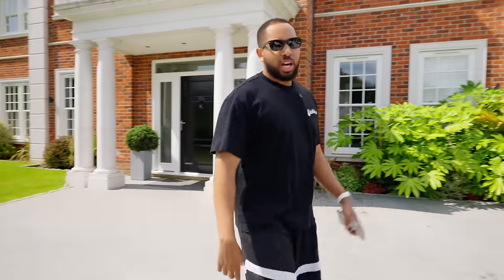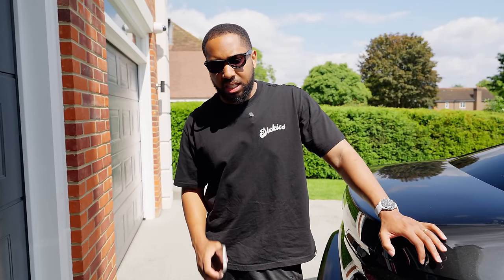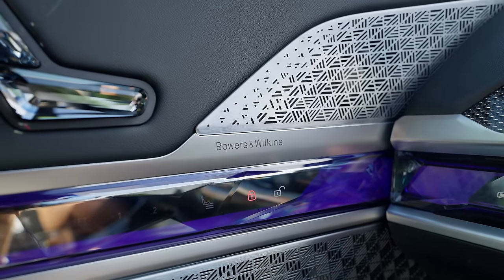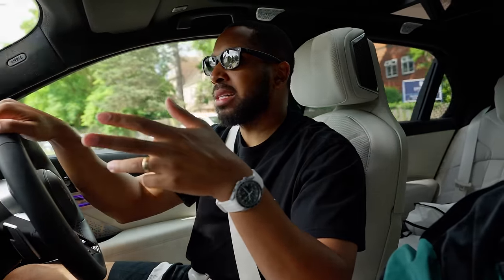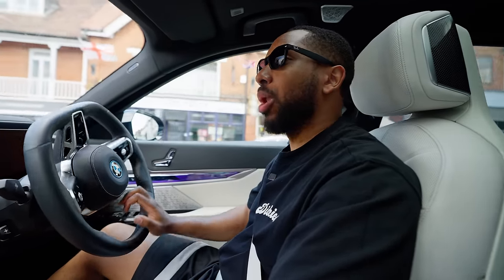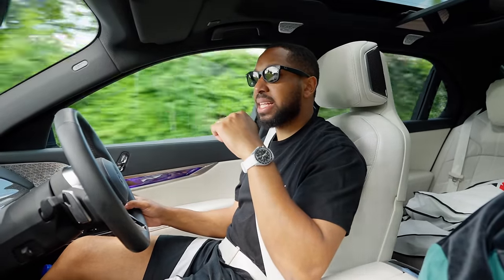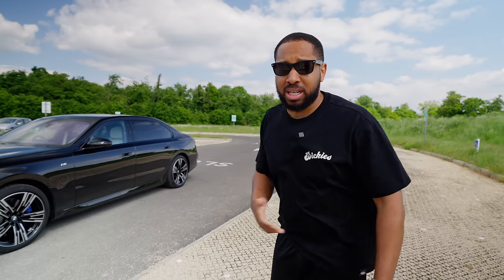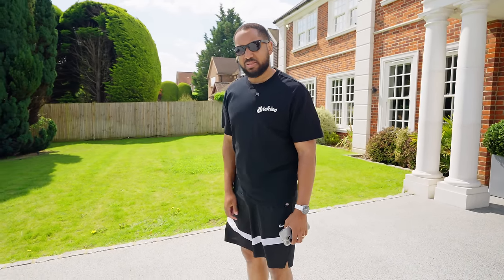We Got Another BMW, Selling The SF90, Buying A 918 & More… - VLOG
A chill video today as I ask for your help deciding what to do with a few cars. Especially, which BMW I should get next.

Filmed by  @lewmackmedia